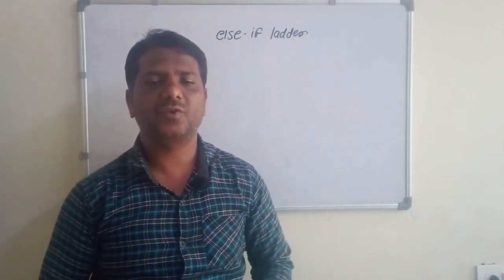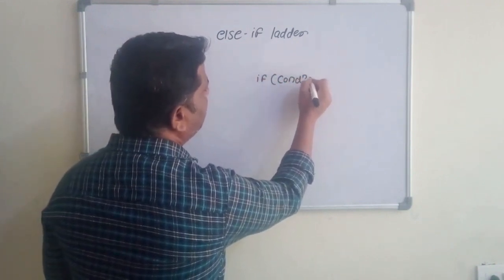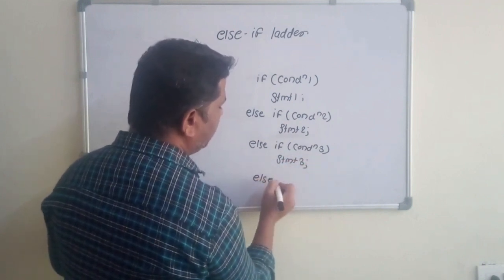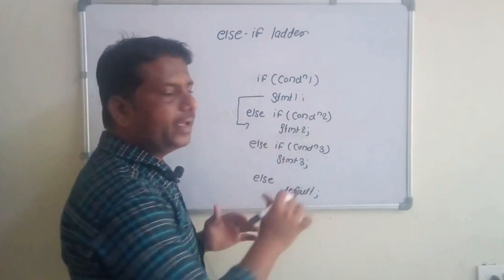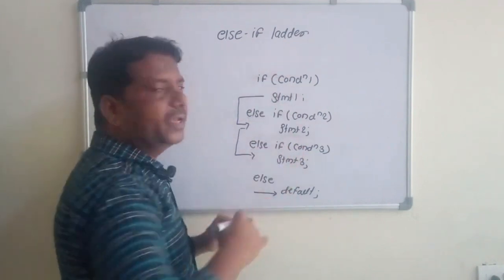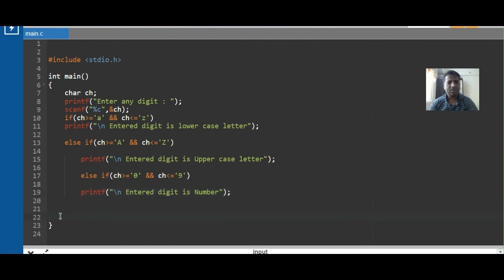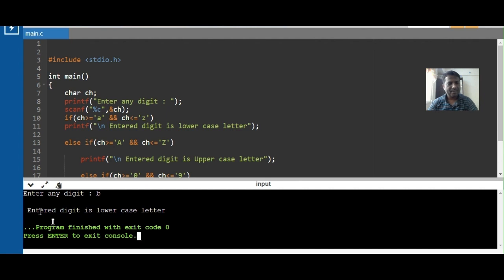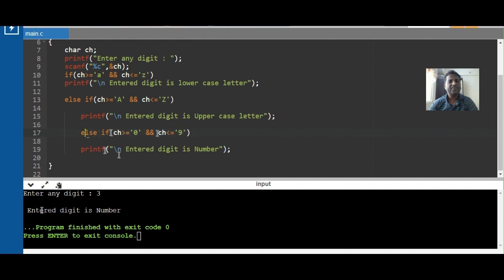C Programming: Understanding and Implementing the 'else if' Ladder // C programming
Welcome to our tutorial on the "else if" ladder in C programming ,  In this video, we provide the depth knowledge of decision-making and explore the power of the "else if" statement.
The "else if" ladder is an essential construct that allows you to create number of decision trees and handle multiple conditions efficiently. Whether you're a beginner seeking a solid foundation or an experienced programmer looking to sharpen your skills, this video has something for everyone.
Join us as we break down the syntax and logic behind the "else if" ladder, providing you with step-by-step guidance and practical examples. We'll demonstrate how to write clean and concise code by properly structuring your "else if" statements  and also shows how to draw the flowcharts.